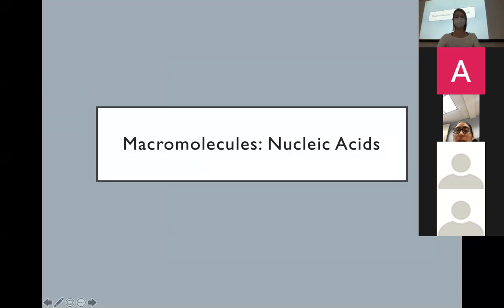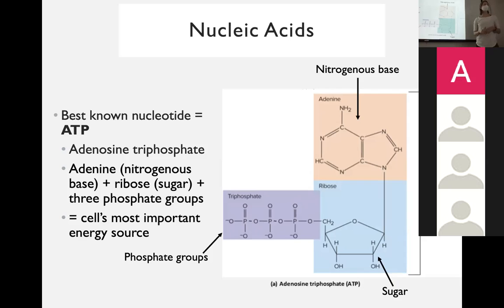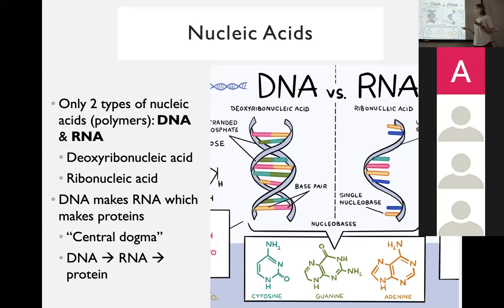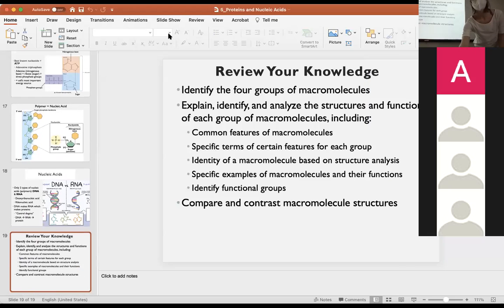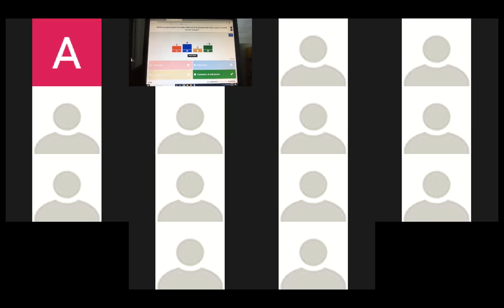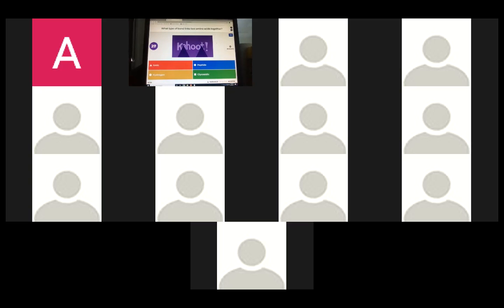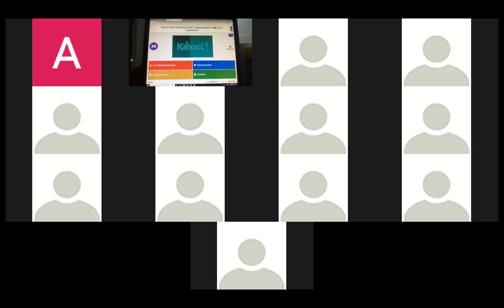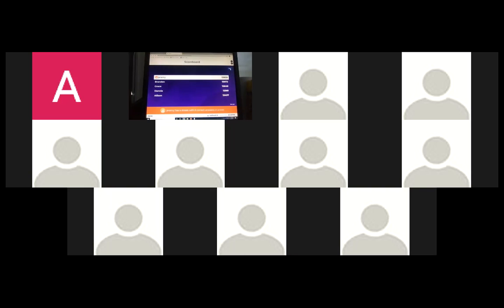BIOL1101 Lecture - 2/5/2021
Nucleic acids & exam review quiz